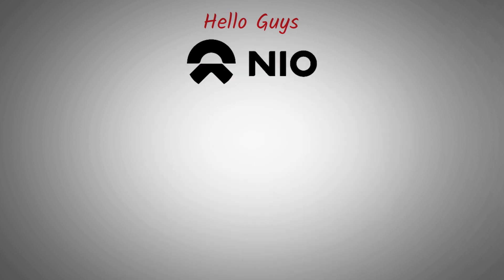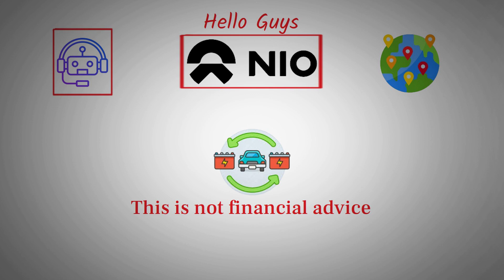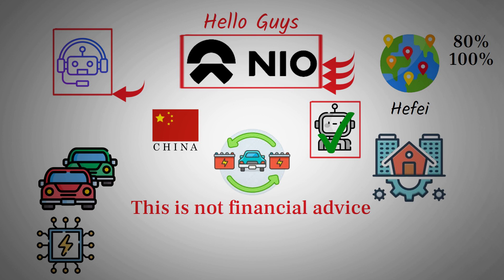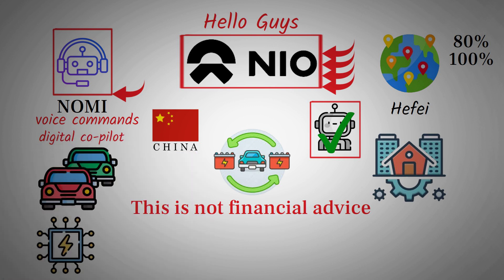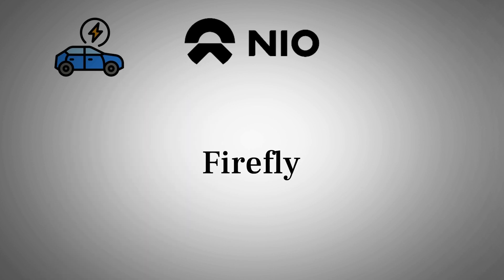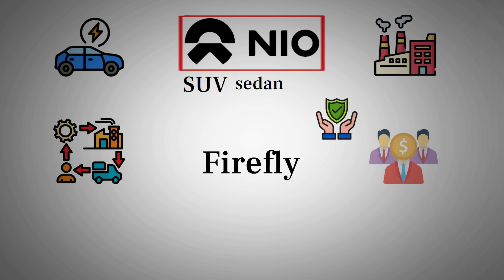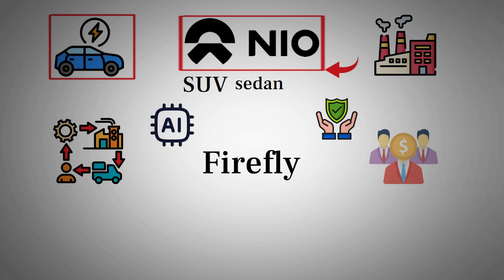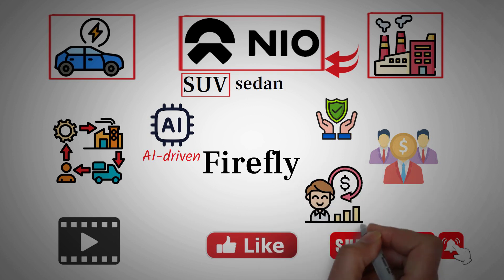Inside NIO’s Game-Changing Smart Factories | How AI is Reinventing Car Production - NIO stock.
In this video, we’re diving into the hidden world of NIO’s ultra-modern, AI-powered factories — the real force behind their futuristic EVs, battery swapping tech, and smart features like NOMI. From advanced robotics handling up to 80% of production to AI-driven quality checks and safety innovations across sub-brands like ONVO and Firefly, discover how NIO’s next-gen manufacturing ecosystem is setting a new global standard in car production, automation, and efficiency.